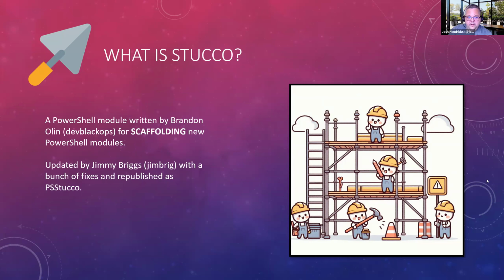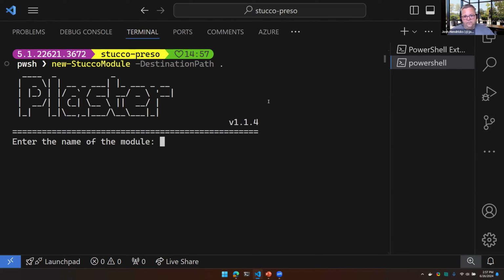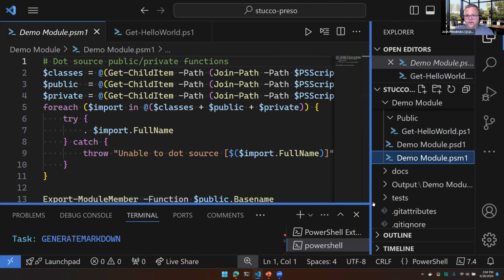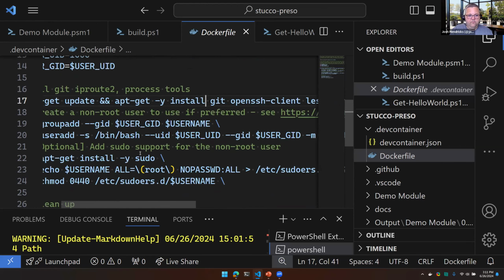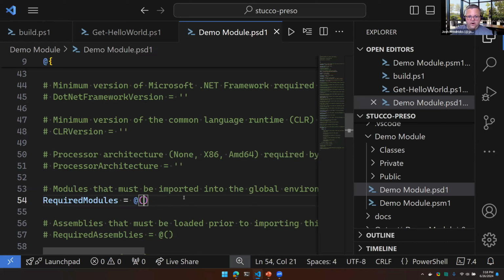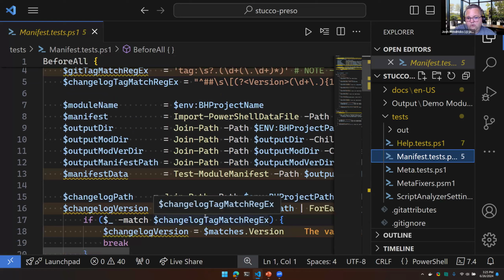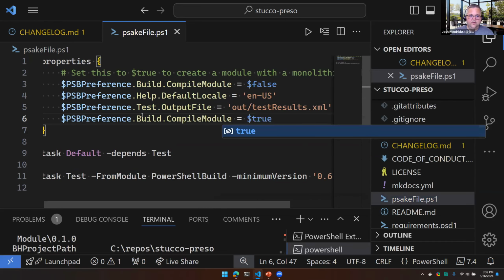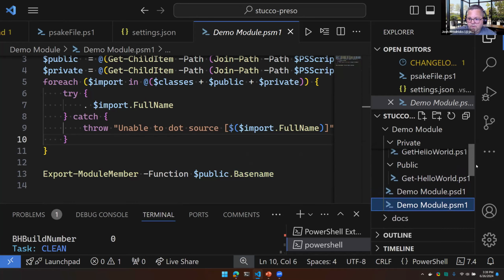The Art & Craft of Module Development using Stucco with Josh Hendricks | GNVPSUG